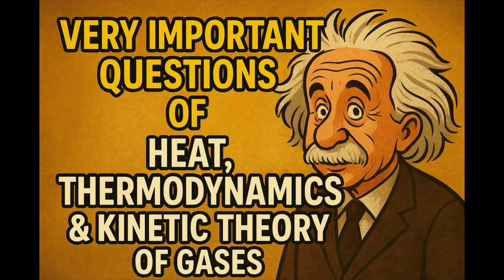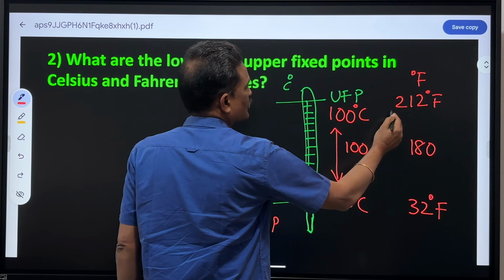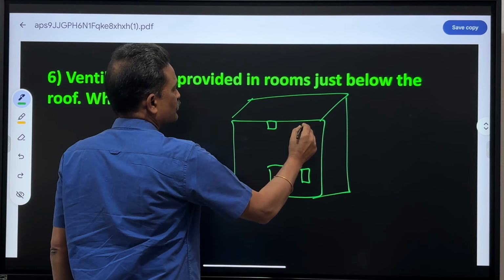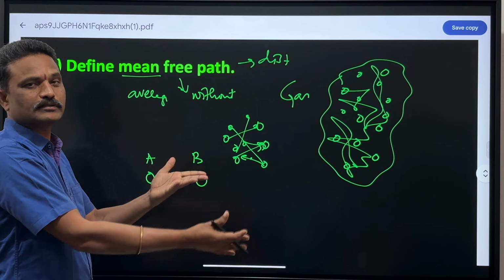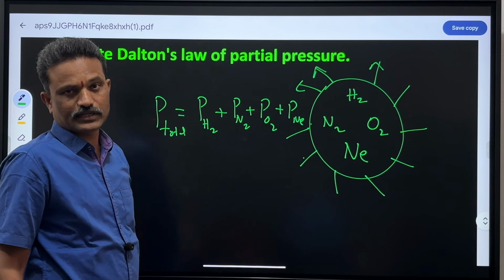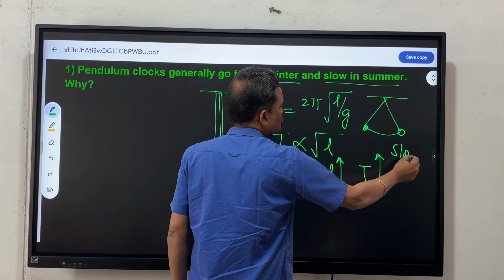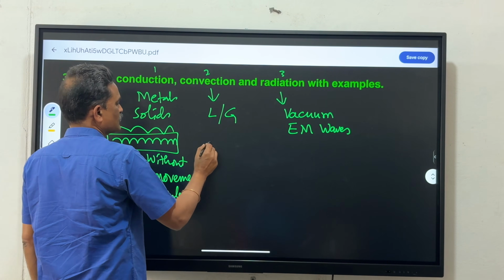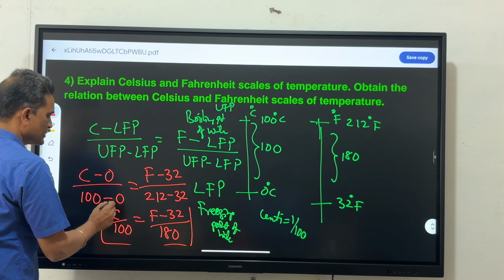Thermodynamics & Heat Made Easy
In this video, we break down the essential Very Short Answer (VSAQ) and Short Answer (SAQ) Questions that frequently appear in exams.